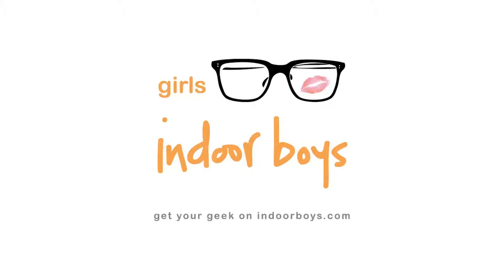Bryan Cogdell -- Astrophotography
Bryan Cogdell on astrophotography -- when astronomy and photography meet, the results are stellar.

Indoor Boys is a site dedicated to equal opportunity objectification.  Because smart is sexy.

From artists and musicians to engineers and economists, Indoor Boys is your fix for smart, sexy boys. Scintillating pictures, fascinating individuals. These boys talk about their passions and fuel ours.

Seriously smart, seriously sexy. Welcome to Indoor Boys.